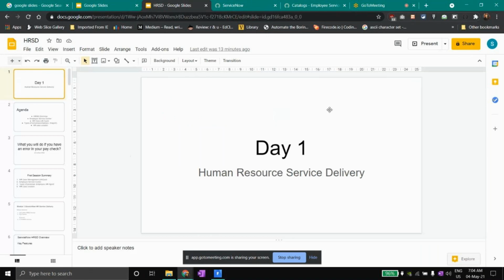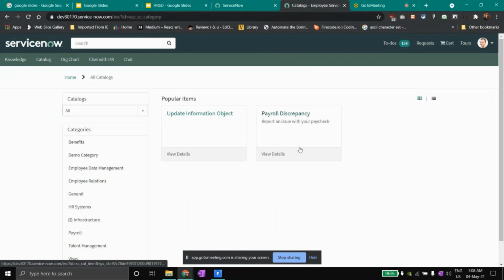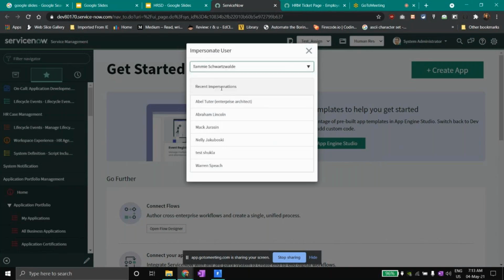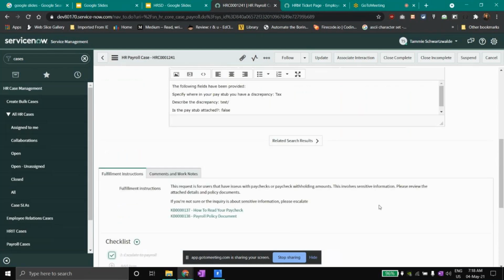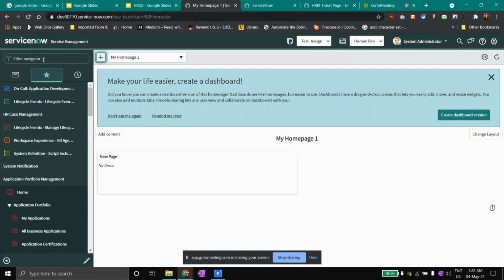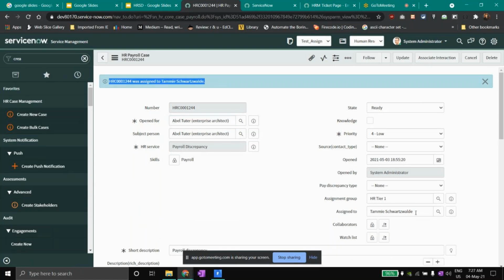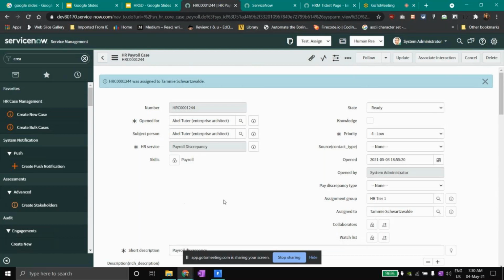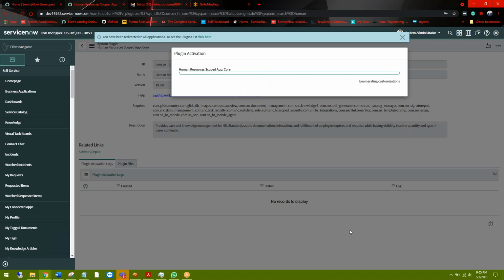ServiceNow HRSD Training Introductory Session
Learn ServiceNow HRSD from Industry Experts.